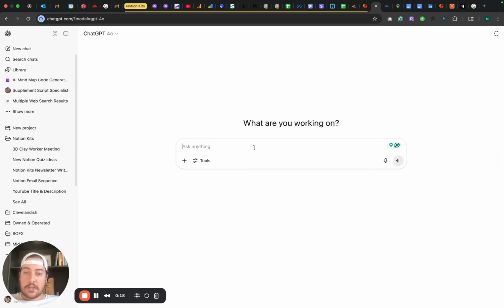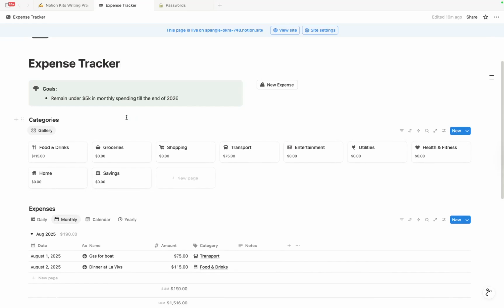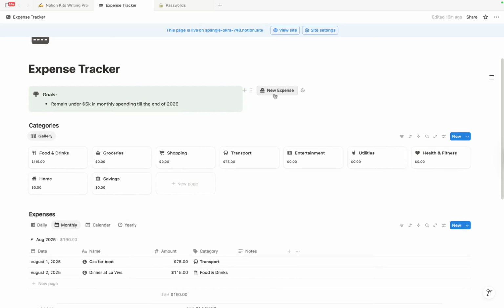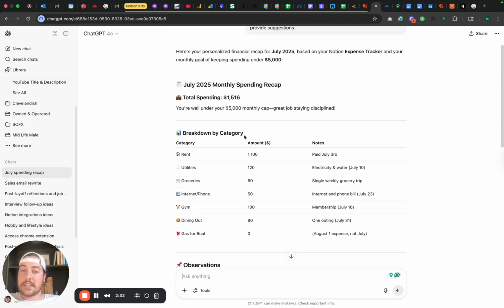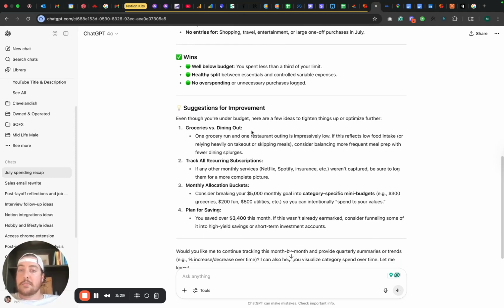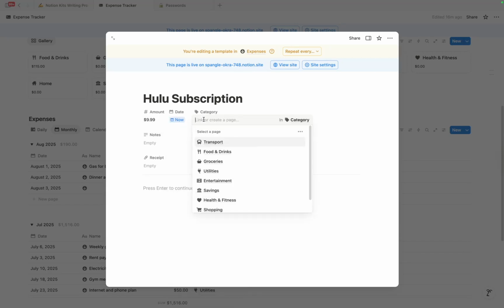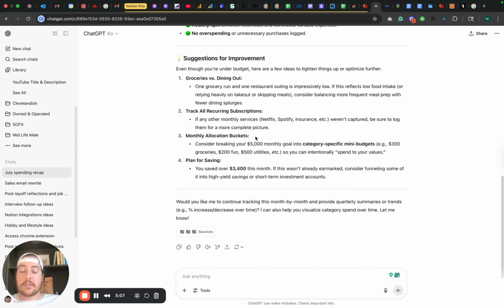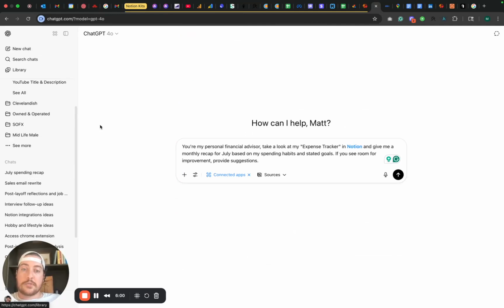Build Financial Advisor (Notion + ChatGPT) in Less Than 2 Mins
Ready to take charge of your spending?

I show you how to set up a Personal Spending Analyst using Notion and ChatGPT that tracks your daily expenses, highlights where you’re overspending, and suggests smart tweaks to stay on budget.